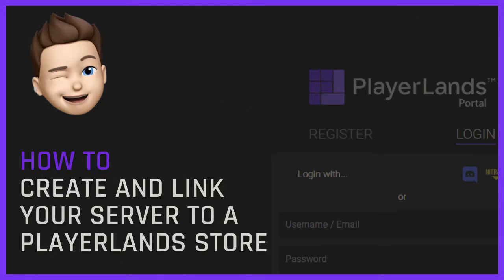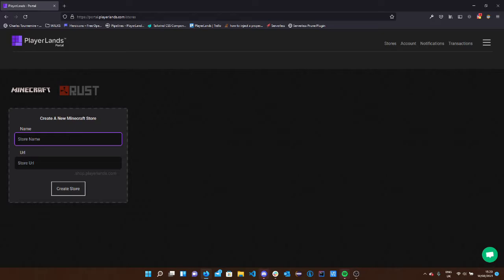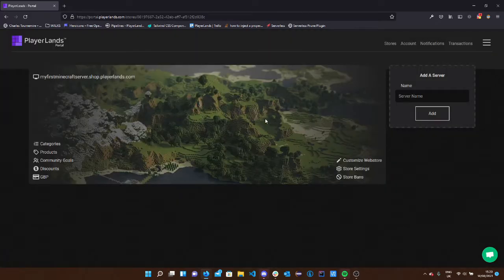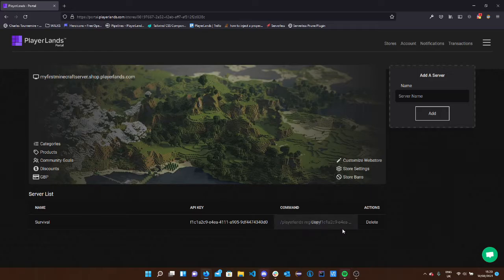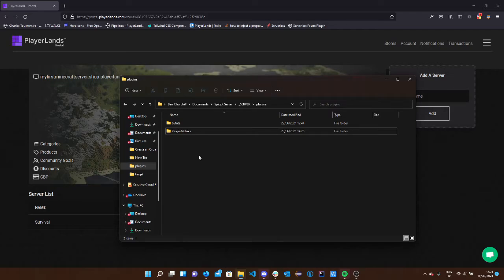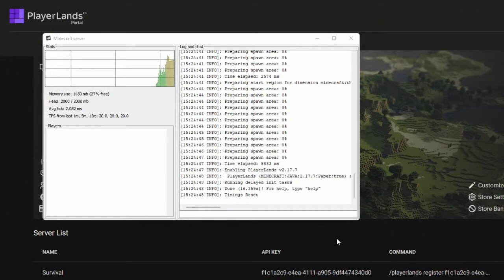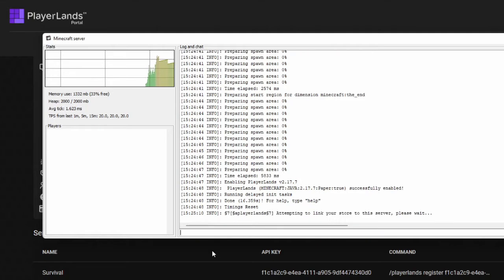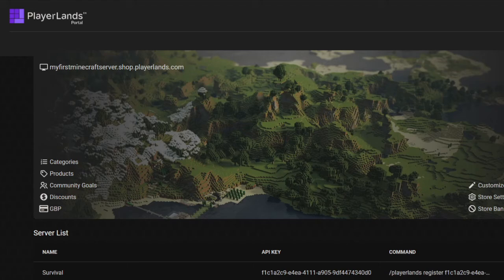PlayerLands - Creating and Linking your Server to a Store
In this video, PlayerLands developer Ben shows you how to create your first server, store, and link them to your game to start selling products!